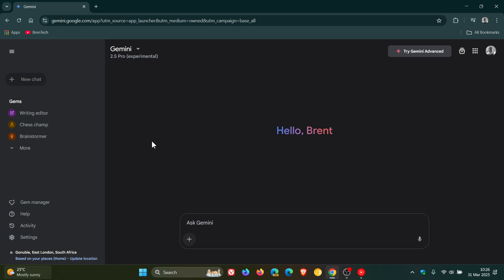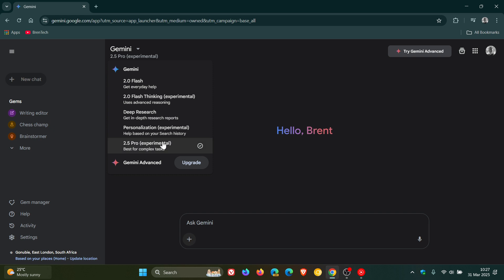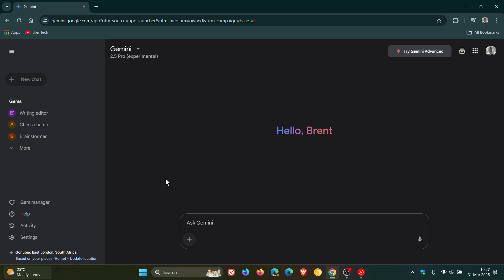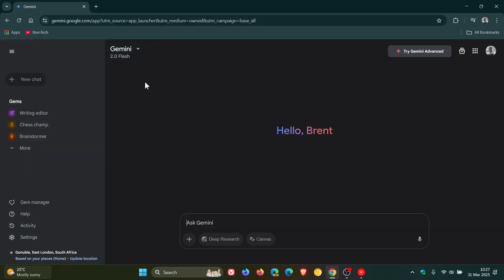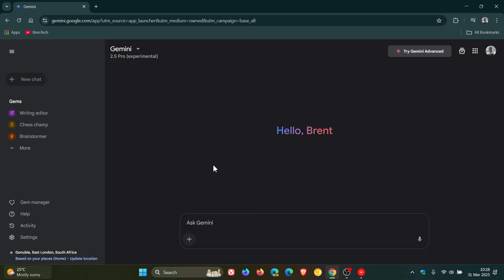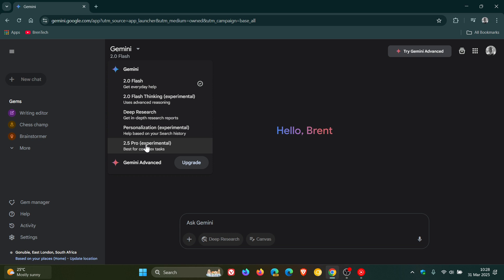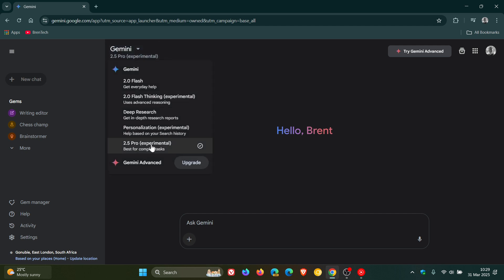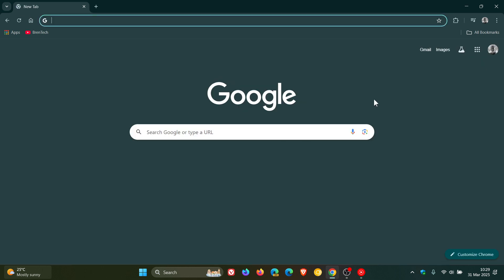Google Just Made Gemini 2.5 Pro Free!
According to Google, Gemini 2.5 Pro is its smartest AI model to date, with additional thinking ability than previous versions.